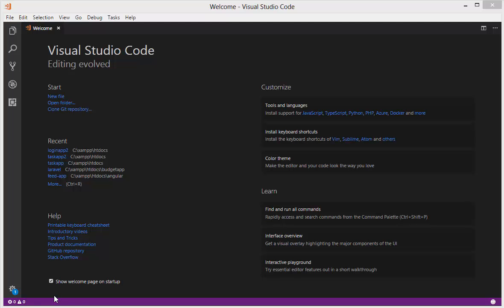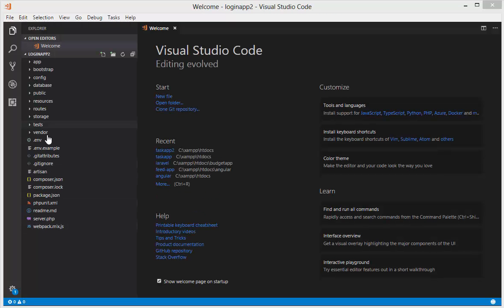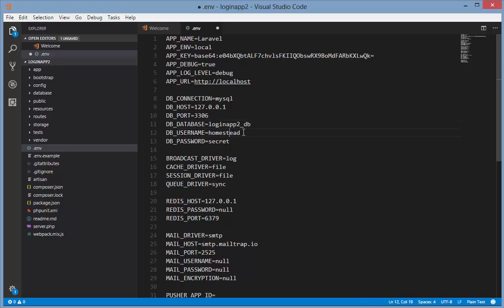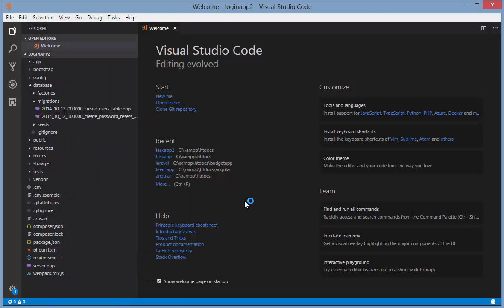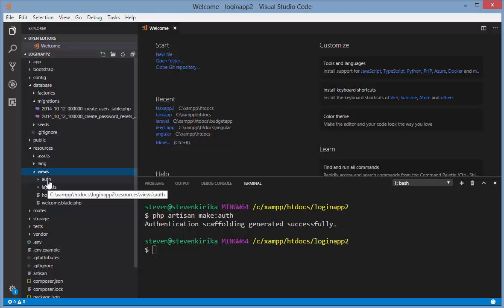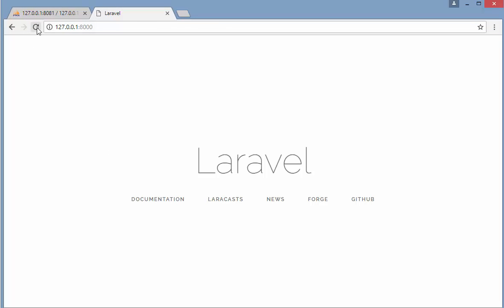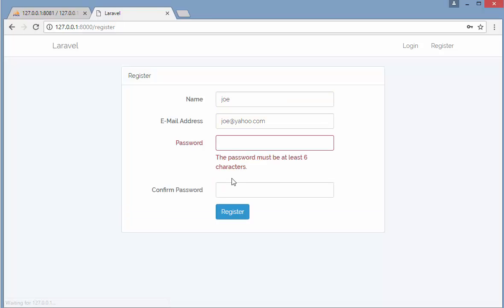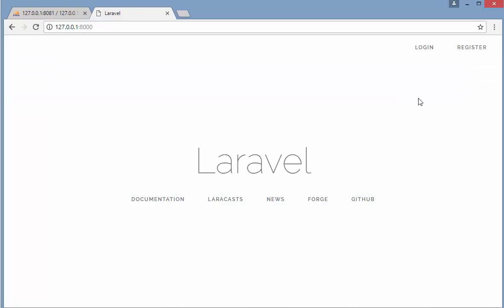Laravel Authentication Setup in less than 5 Minutes